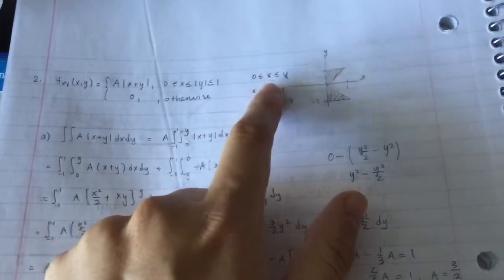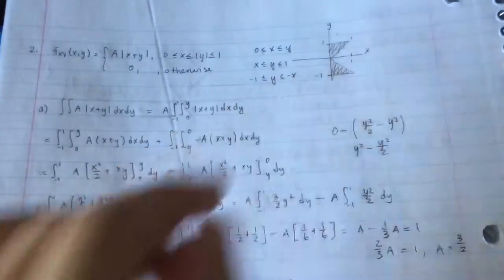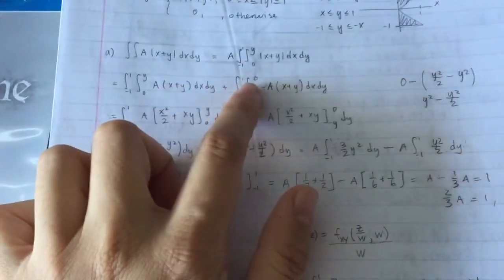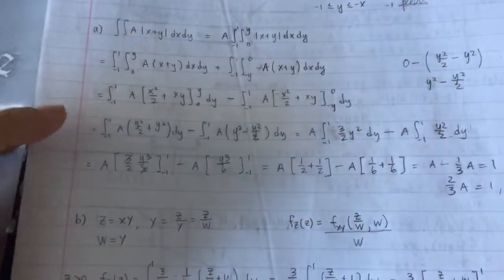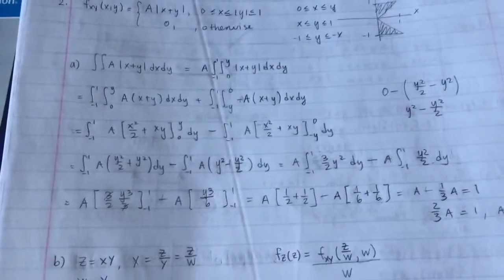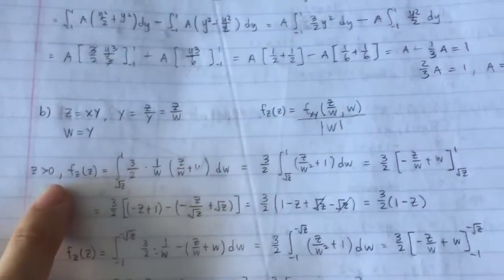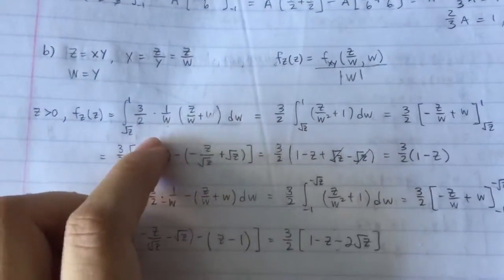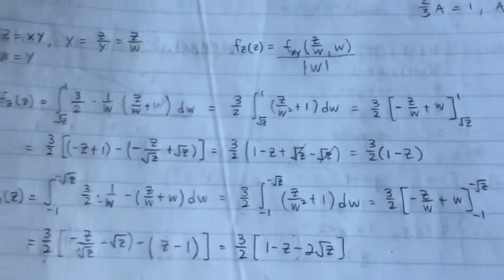EL6303 - HW8, P2